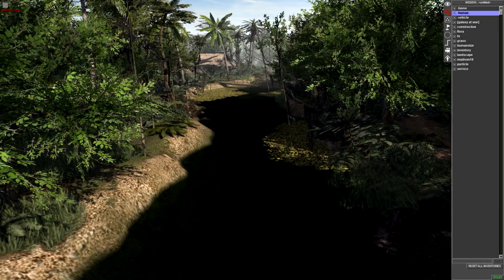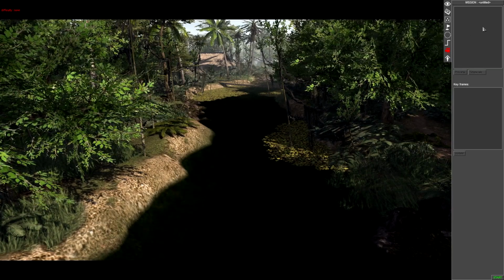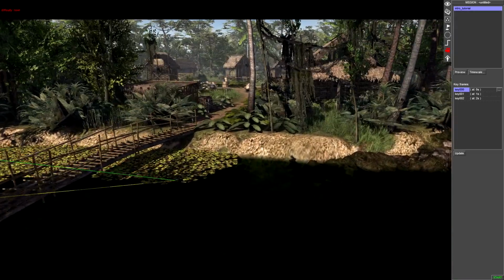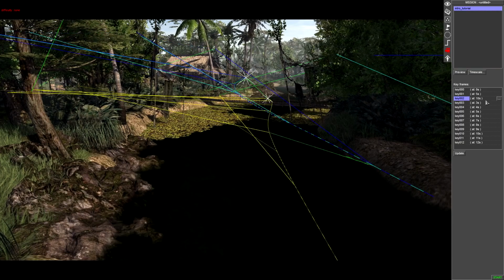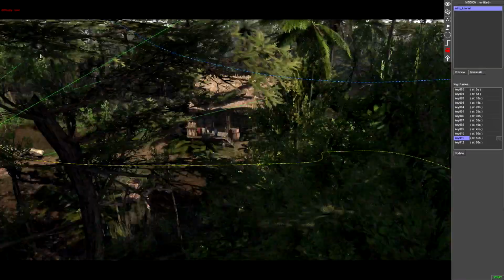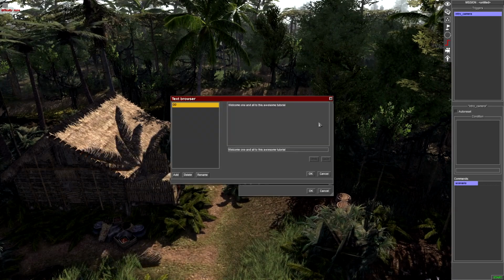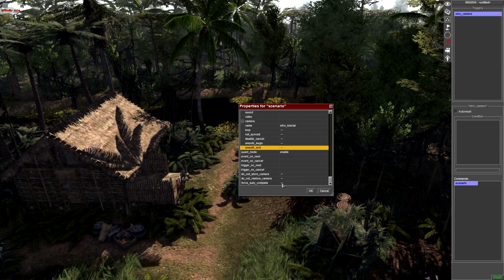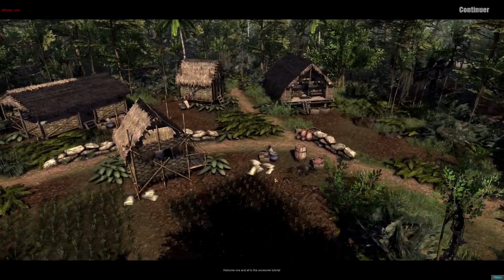Cinematics tutorial how to set them up - Tutorial 5 - Men of War Assault Squad 2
So in this tutorial we are going over how to make a simple basic Cinematic what this will allow you guys to do is create awesome intro that will allow you to show off some key things in your maps and tell the player a bit about the mission before they set out to complete task.

So for the next tutorial we will be covering how to set up and complete objectives which is key for making the player feel that they are earning something in return for completing them.

Make sure to check out the mods and peep down below --